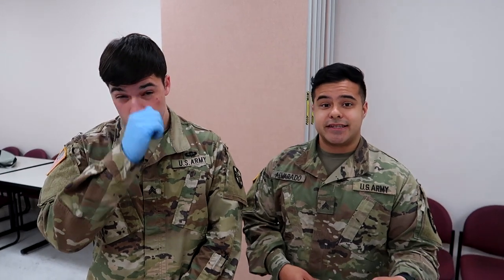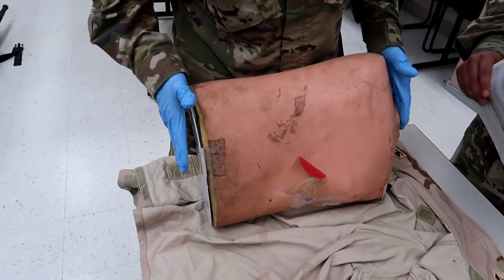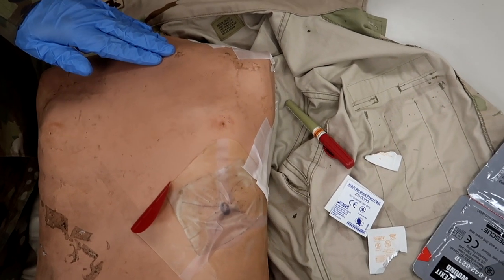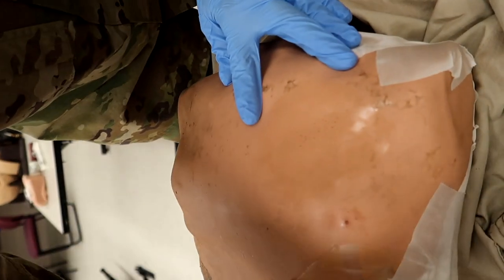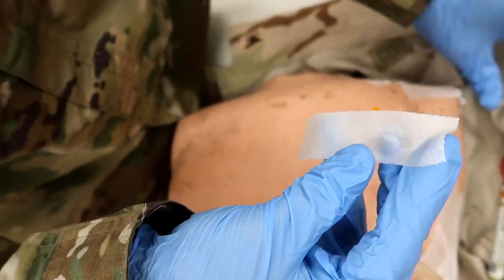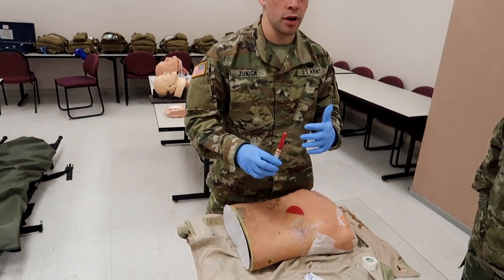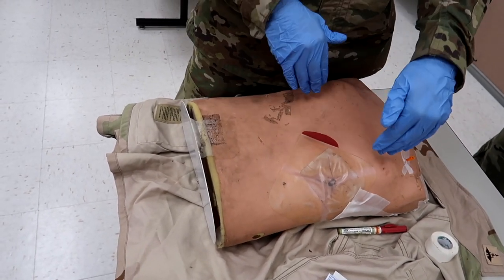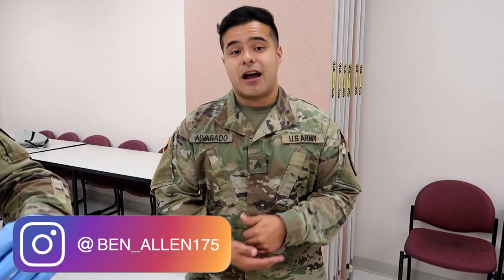Needle Chest Decompression (NCD) | 68W (Combat Medic) AIT Skills Validation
68W (Combat Medic) Individual Skills Validation can seem pretty difficult at first. If you keep practicing and reviewing the skills sheet I promise you will get better! That's why I'm bringing you all these videos, to give you a visual as to how to perform the 68W AIT skills step by step! In this video we are going to cover the Needle Chest Decompression (NCD)!